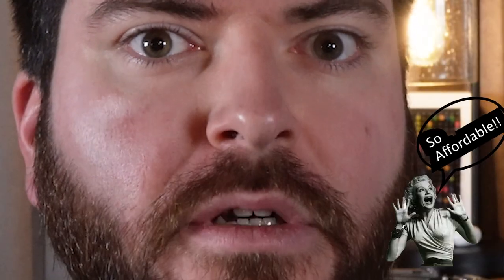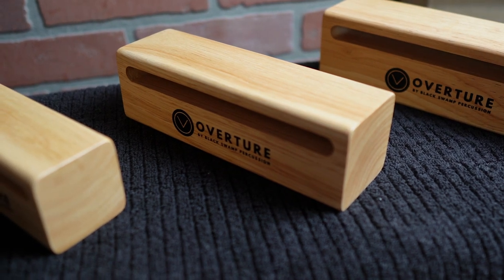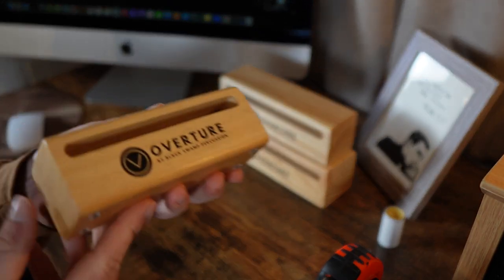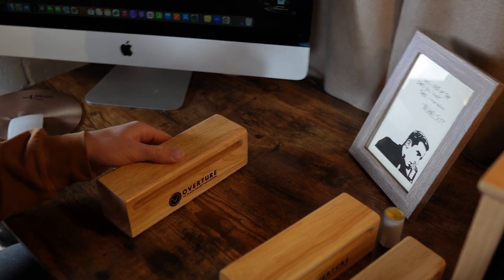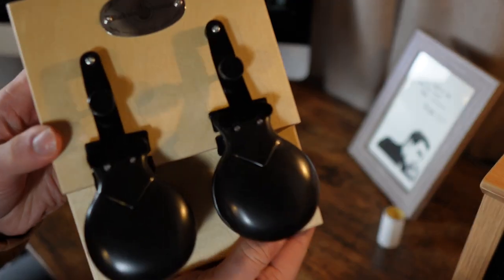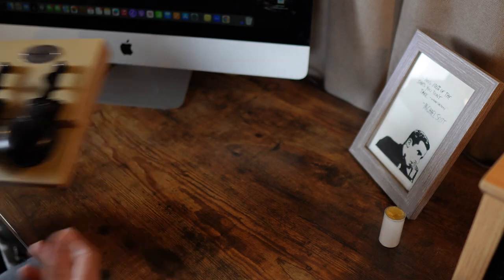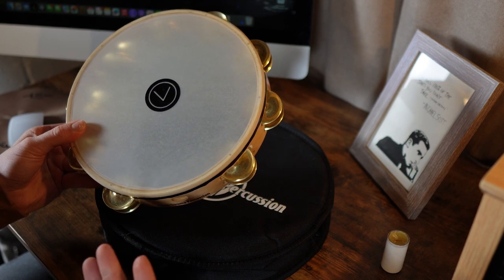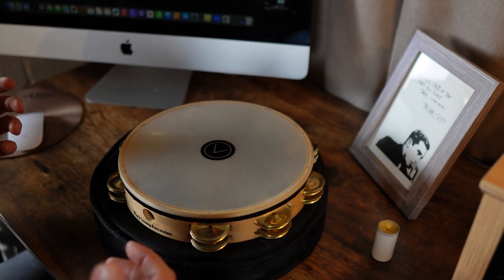Black Swamp Percussion Overture Series - A SCARY Good Deal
Steve Weiss Music Percussion Specialist Matt Bronson takes a deep dive into the new Overture Series from Black Swamp Percussion.

0:00 - 1:36 Intro
1:47 - 3:07 Blocks
3:07 - 4:32 Castanets
4:32 - 6:13 Tambourine
6:13 - 7:51 Play Through
7:51 - 8:30 Recap

Song: Crystal Squad - Let It Go